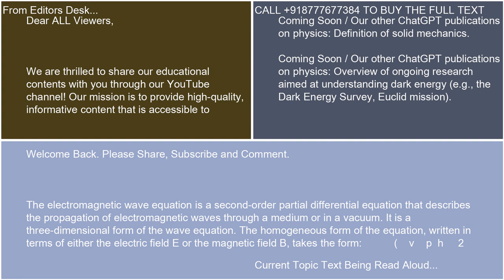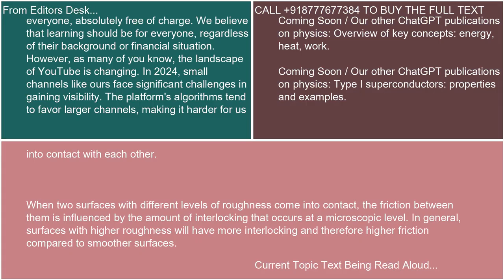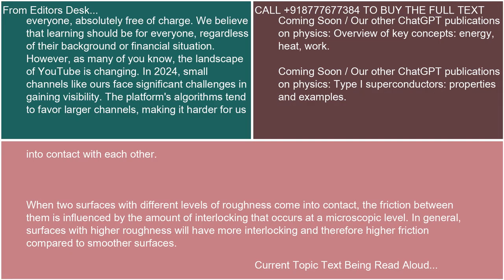Surface roughness How different materials influence friction eg rubber vs ice 21 10 24 19 28 20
Trending Keywords in India:
Sarfaraz Khan
F1
PKL
ISL
Deandra Dottin
Smile 2
UGC
One Direction
Yahya Sinwar
UGC NET
Rishabh Pant
NTA
Bajaj Auto share Price
Bahraich Violence

Trending Keywords in the USA:
Duke football
BYU football
Jay Cutler
Oregon football
Andrew Garfield
Premier League
Oakland Fire
F1
Giancarlo Stanton
Fire Country
Cuba
Fresno State football
Netflix stock
Brothers
Broncos vs Saints
Yahya Sinwar
Yankees vs Guardians
WNBA
Al Smith dinner
Tony Bennett

Virat Kohli
Infosys Results
IND vs NZ
One Direction
West Indies vs Sri Lanka
Matt Henry
UGC NET
Flight bomb threats
Rishabh Pant
Yahya Sinwar
HSSC Result
Bougainvillea
Bahraich violence
IND vs NZ Test
Waaree Energies IPO
Argentina
IND बनाम NZ लाइव
Portugal
Moon

Yahya Sinwar
Yankees vs Guardians
Supermoon
Tony Bennett
Virginia Tech football
Tim Walz
Bruins
Harvard
Ryan James Wedding
Kawhi Leonard
Jamal Adams
Stanley Tucci
Rashid Shaheed
Ferrari F80
Lincoln Lawyer
Liam Payne death
Bret Baier
Dodgers vs Mets
WNBA

Infosys Results
One Direction
UGC NET
Matt Henry
Flight bomb threats
Rishabh Pant
Yahya Sinwar
Lowest Test Score
Bougainvillea
Bahraich Violence
Nayab Singh Saini
Waaree Energies IPO
India vs New Zealand Test
Argentina
Portugal

Yahya Sinwar
Yankees vs Guardians
Tony Bennett
Virginia Tech football
Supermoon
Al Smith dinner
Shohei Ohtani
Tim Walz
Bruins
Drew Brees
Harvard
Dave Bautista
Kawhi Leonard
Ryan James Wedding
Lincoln Lawyer
Jamal Adams
Ferrari F80
Mark Cuban
David Fry